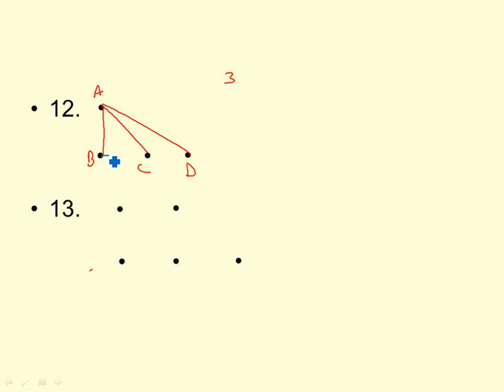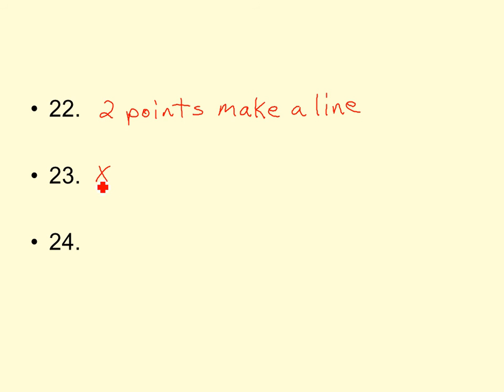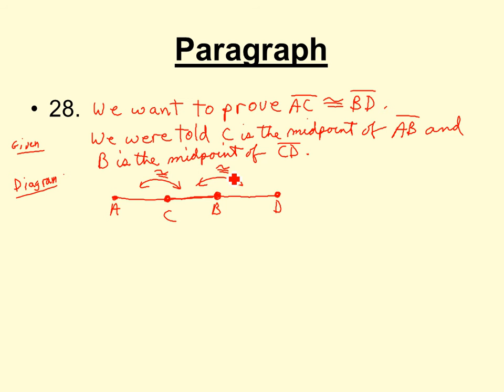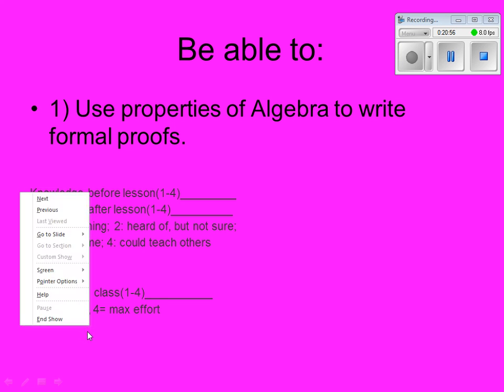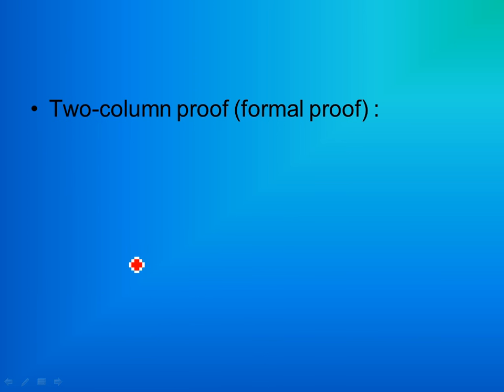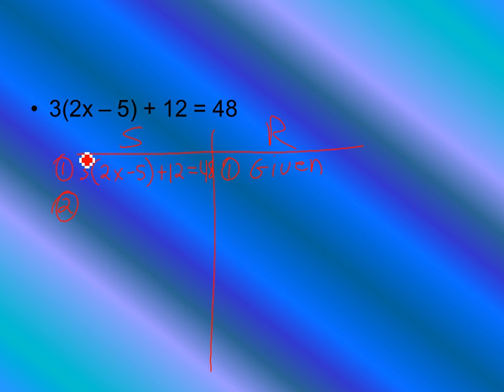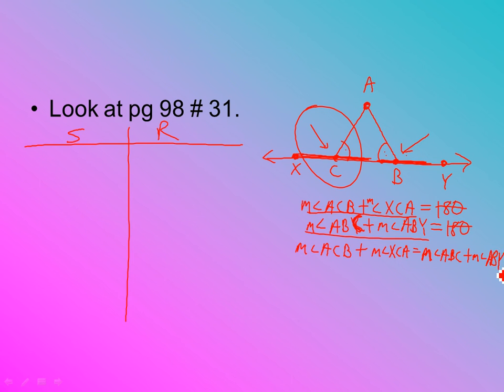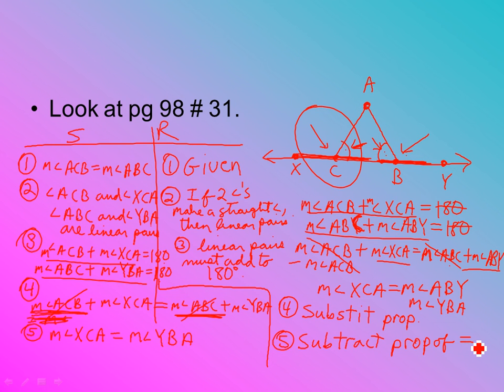sub video lesson 2 6